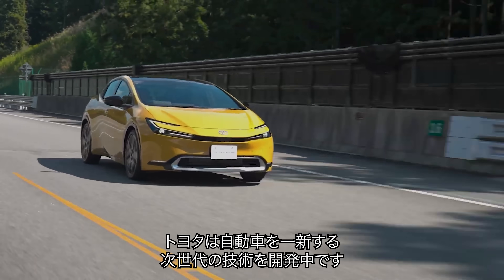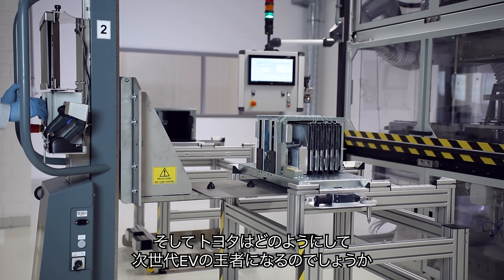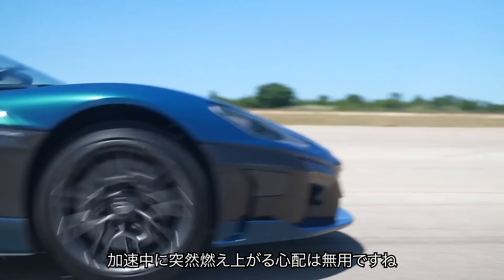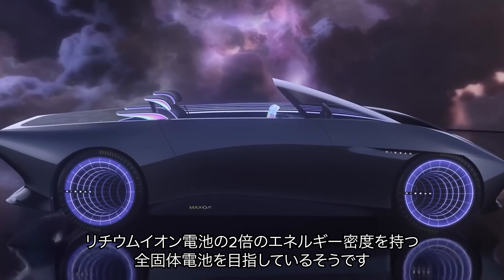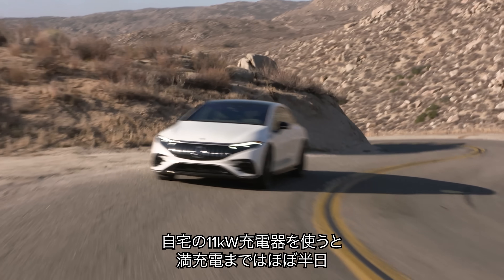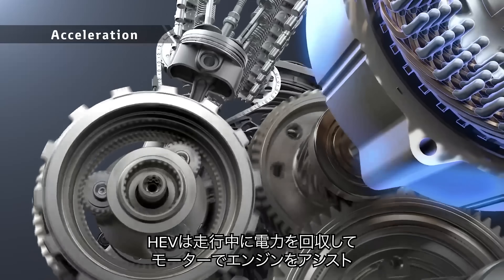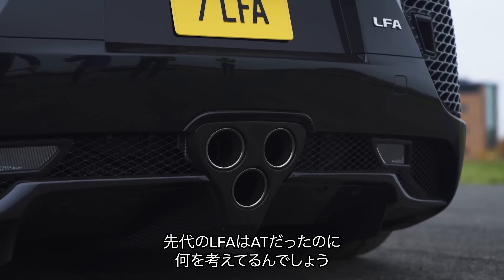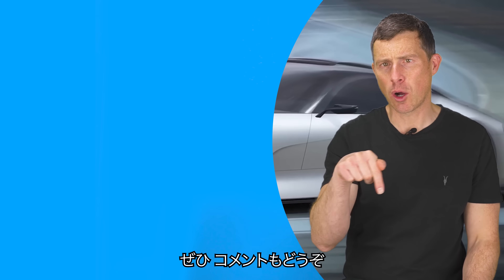【全固体電池とは？】トヨタの全固体電池が世界のEVを変える！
トヨタは、EVのゲームを根本から変える可能性のある次世代の電気自動車技術に取り組んでいます。その鍵となるのは、全固体電池です！

では、なぜこの技術が重要なのでしょうか？
そのためにはまず、リチウムイオン電池を知る必要があります。

現在、公道を走る電気自動車のほとんどにリチウムイオン電池が搭載されています。しかし、電池として完璧とは言えません。この電池は体積が大きく、充電するたびに容量が少しずつ失われていきます。さらに、充電中に発熱し、最大出力を発揮できなくなることがほとんどです。

ここで全固体電池が登場です。全固体電池にはこれらの問題がなく、過熱を防ぐ技術も備わっています。さらに、大型のリチウムイオン電池は充電に数時間かかるのに対し、固体電池ははるかに高速に充電できます。また、より小型で軽量で、モーターにより多くのパワーを迅速に出力することも可能になります。その結果、これらの電池を搭載した車両はより速くなると言えます！

この技術は未来的ではありますが、トヨタは10年以上も前から開発に取り組んでいるので、全固体電池は思ったよりも早く市販化されるかもしれません！さらに、一般的なファミリー向けSUVやセダンだけでなく、レクサスLFAの完全電気自動車としても採用される予定です！

全固体電池について詳しく知るために、この動画を最後までご覧ください！